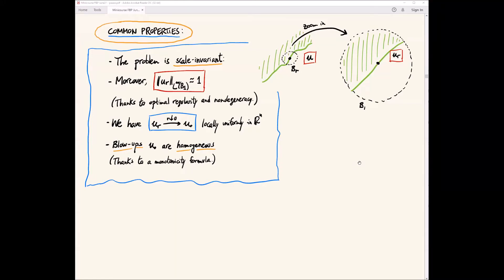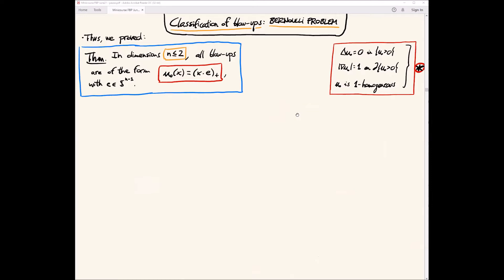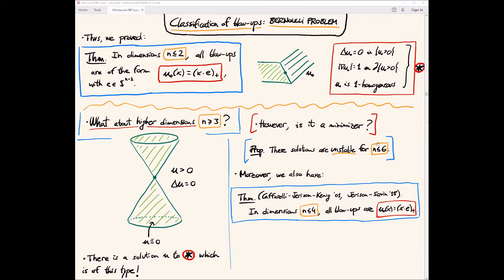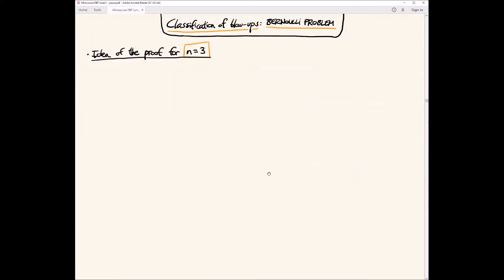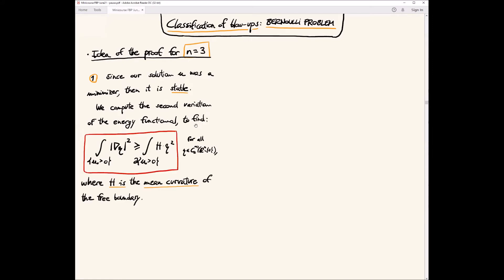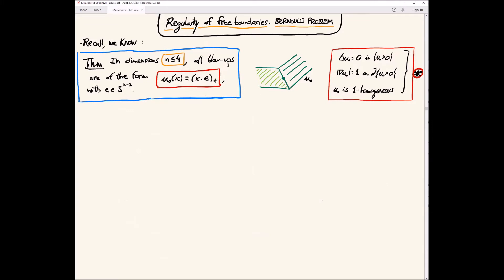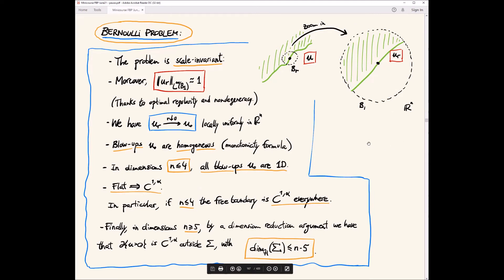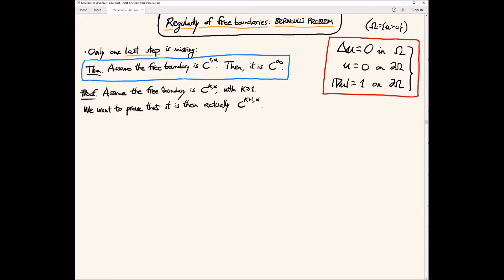Xavier Ros-Oton: Regularity of free boundaries in obstacle problems, Lecture II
Free boundary problems are those described by PDE that exhibit a priori unknown (free) interfaces or boundaries. Such type of problems appear in Physics, Geometry, Probability, Biology, or Finance, and the study of solutions and free boundaries uses methods from PDE, Calculus of Variations, and Geometric Measure Theory. The main mathematical challenge is to understand the regularity of free boundaries.

The Stefan problem and the obstacle problem are the most classical and motivating examples in the study of free boundary problems. The goal of this course is to introduce these free boundary problems, prove some of the main known results in this context, and give an overview of the current research and open problems.